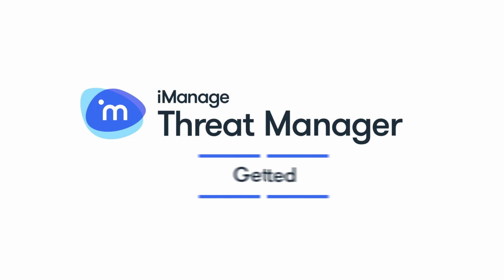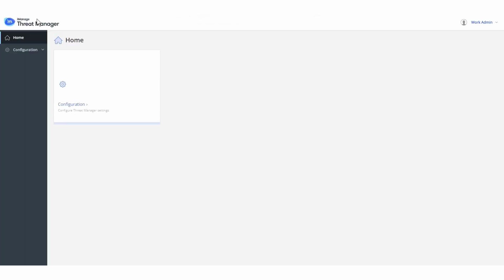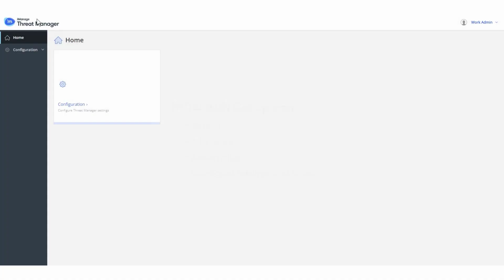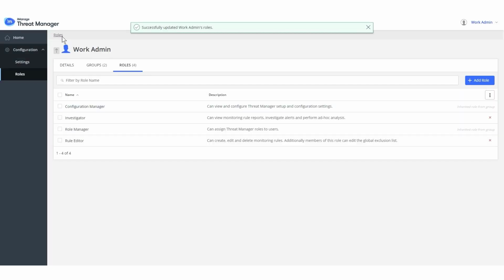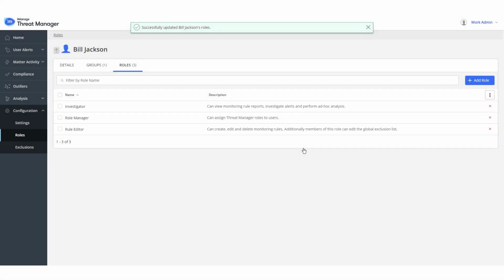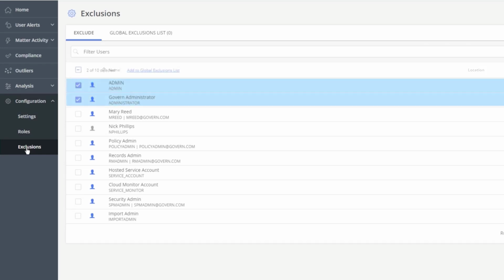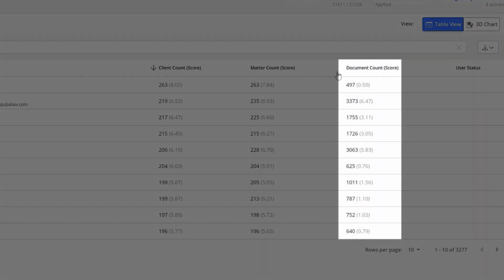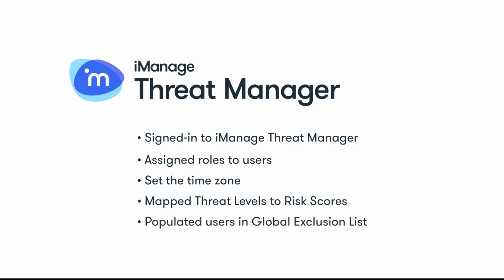Getting Started with iManage Threat Manager on iManage Cloud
This video walks you through the steps involved in configuring iManage Threat Manager on iManage cloud.

For an in-depth study of the features and functionality of the iManage Work Govern products, sign up for the courses